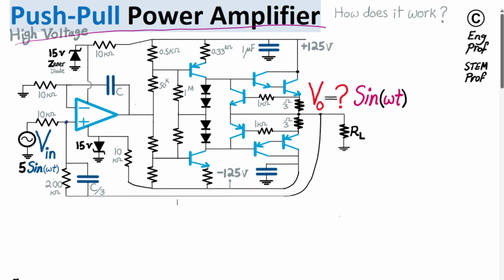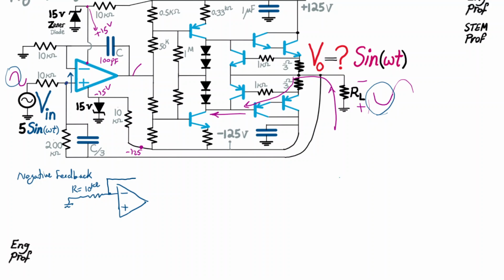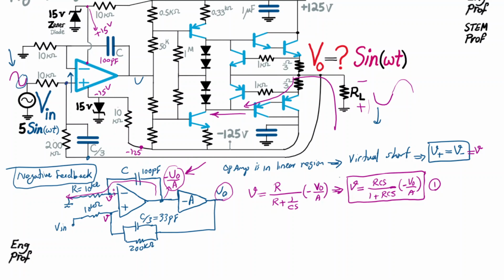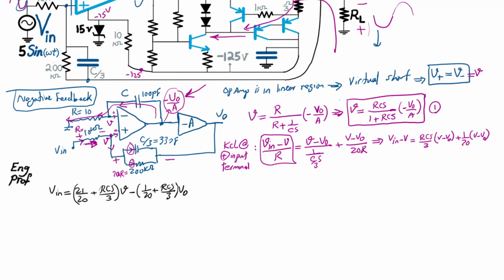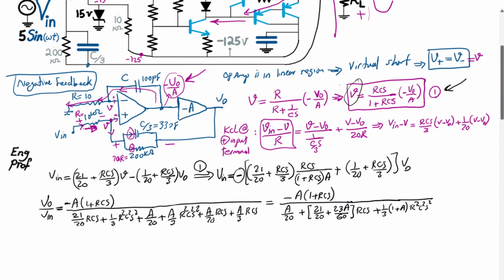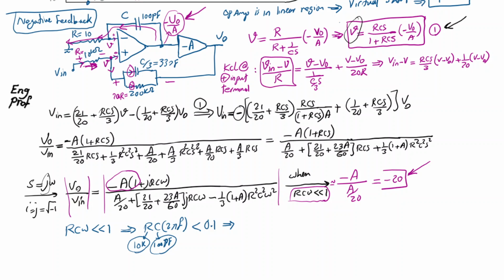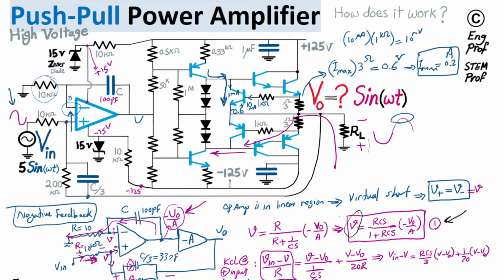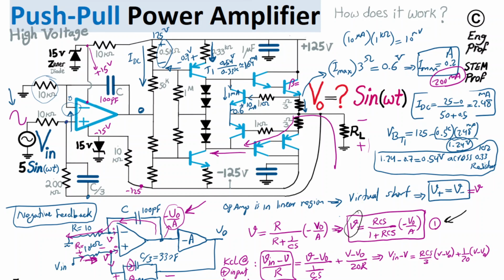Push-Pull Power Amplifier design (High Voltage) with Op Amp and Darlington Transistors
A high-voltage Push Pull power amplifier circuit with current limiter is analyzed in this video. This power amplifier is design with one Op Amp, NPN and PNP Darlington BJT Transistor pairs and Zener Diodes. How much this circuit amplify the input signal?  What is the maximum output current of this power amplifier? How does this circuit achieve both substantial voltage and power gains?
The Zener Diodes in this circuit control the positive and negative supply voltages for the operational amplifier. The Op Amp stage is properly wired to have negative feedback.  The overall input to output of this circuit has a negative gain to indicate a proper negative feedback in this circuit. There are two stages in this class AB amplifier by biasing both Darlington transistor pairs via chain of four diodes so they conduct when the signal is close to zero. This helps with avoiding voltage dead zones during zero crossing of the output voltage (to minimize distortion) due to limited slew rate of the op amp. The small output resistors define the maximum allowed output current of the power amplifier and also limit the quiescent current of Darlington Transistors when output is near zero or shorted.  The input-output voltage transfer function of this high voltage Push-Pull Power Amplifier is derived and then analyzed to show the overall gain and also the frequency range of operation for this amplifier.